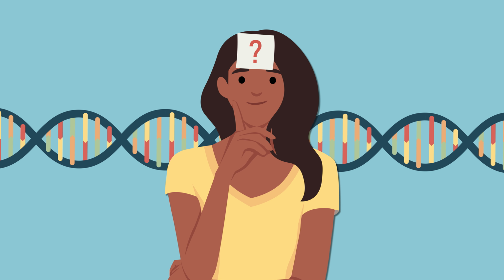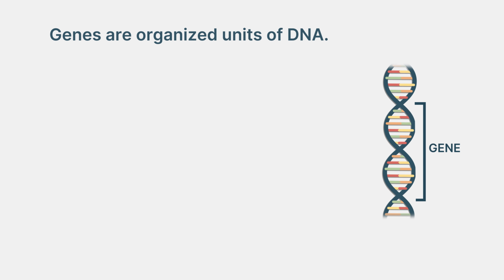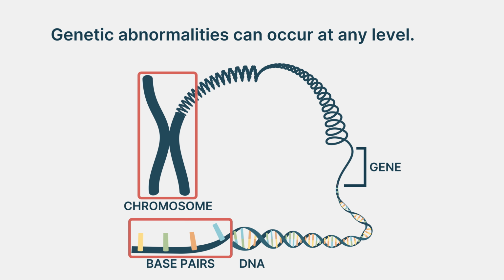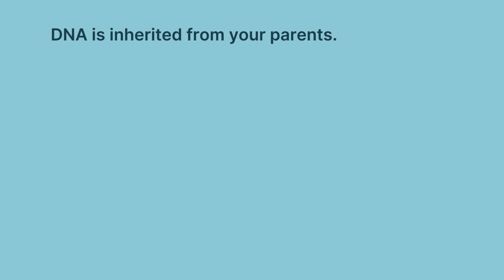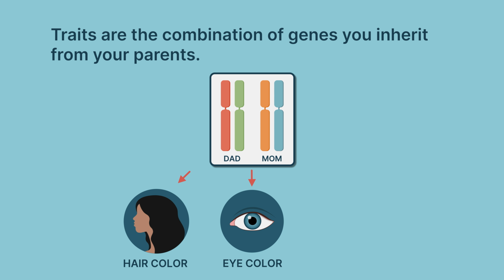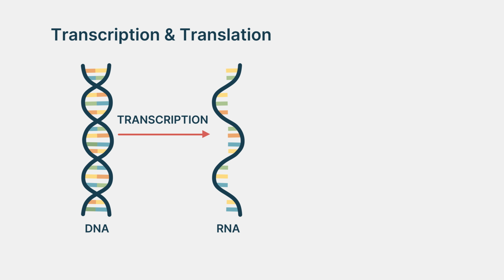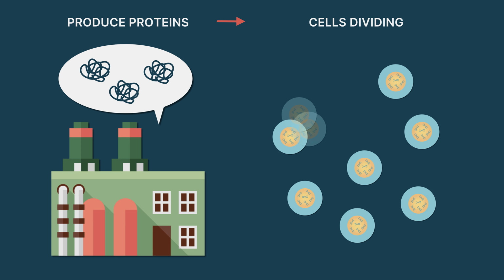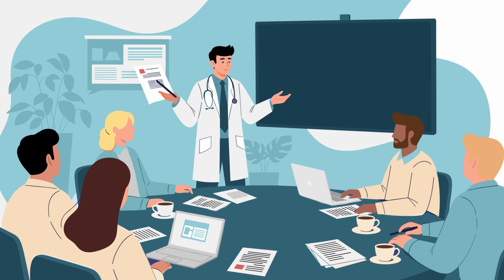Central Dogma of Life: How DNA Drives the Flow of Information in Our Cells:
Unlock the fundamentals of genetics by exploring how DNA directs the flow of information within our cells. This HealthTree video breaks down the central dogma—how genetic information moves from DNA to RNA to protein—and why this process is essential for cell function, health, and disease. Perfect for beginners and anyone interested in understanding how our genetic code shapes life at the cellular level.